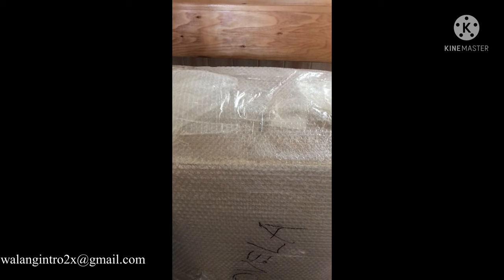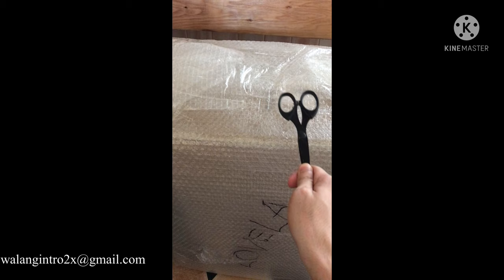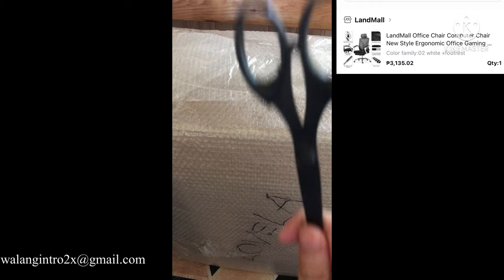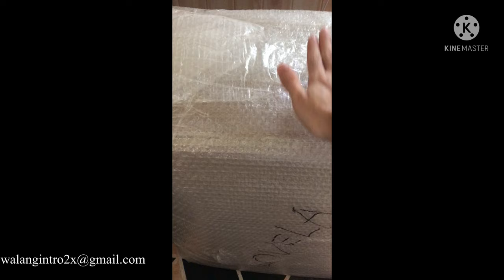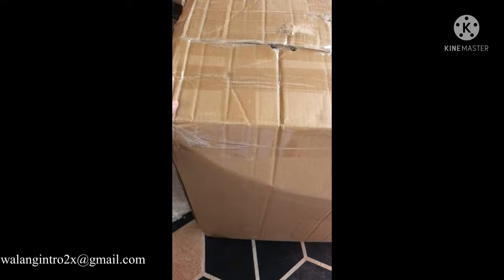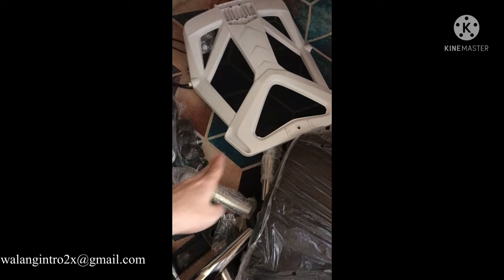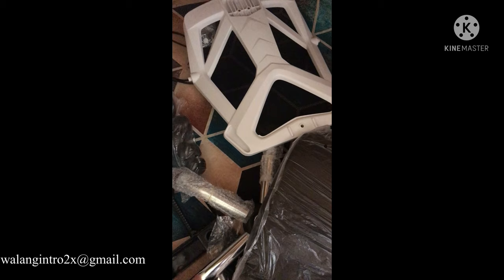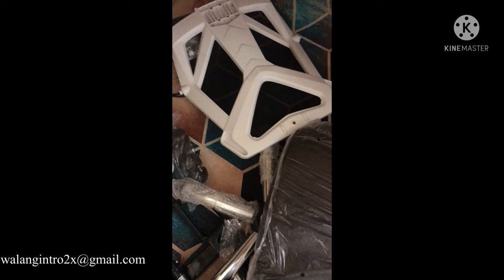GAMING CHAIR GONE WRONG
Thank you for my 43 supporters.
I paid for the item.
Buy at your own risk should you wish to deal with the shop where I purchased my gaming chair.
I am only documenting my consumer experience.
The seller gave me an incorrect model of what I have paid for. Plus some parts are missing and easily broken.
I am giving the shop 2/5.